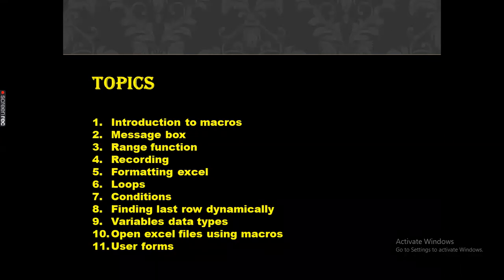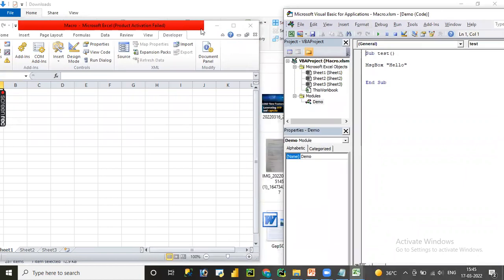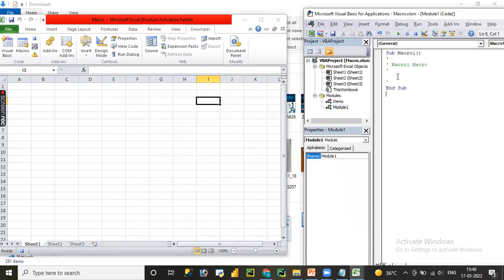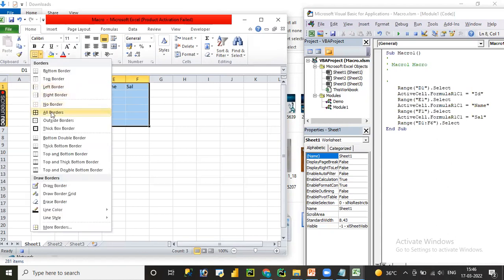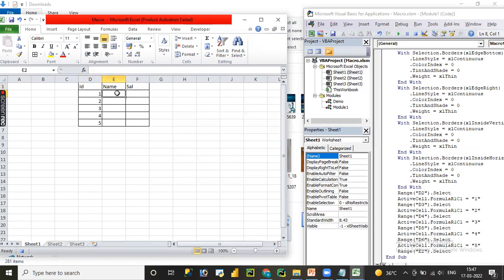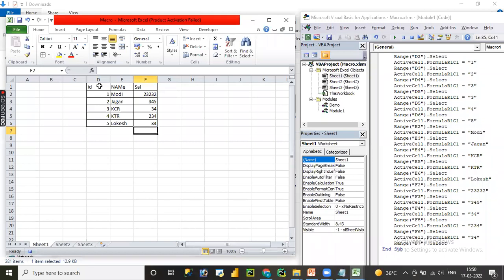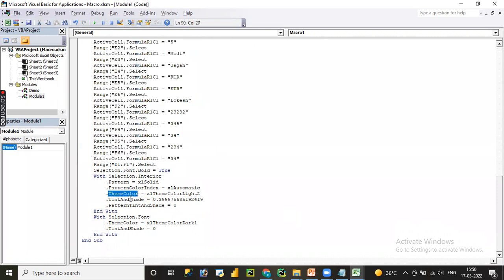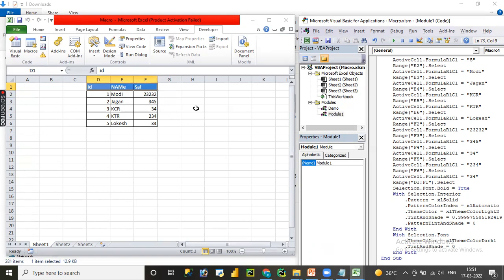Excel Macros | Step by Step to learn Excel Macros| Formatting Excel ells using macros | Part 5